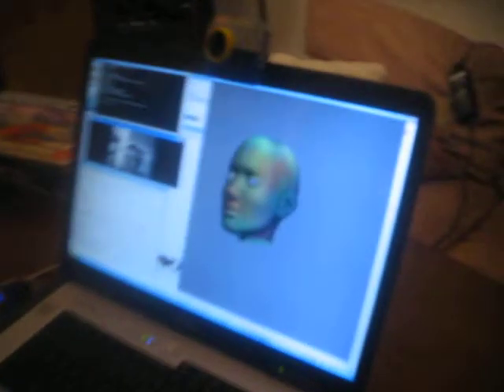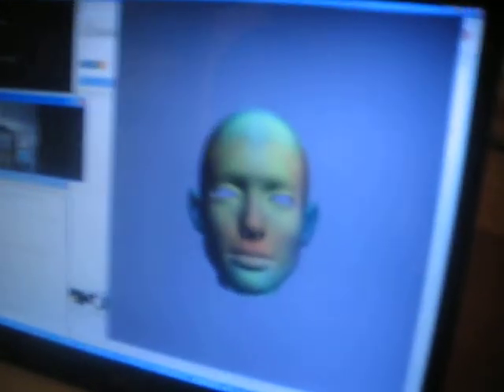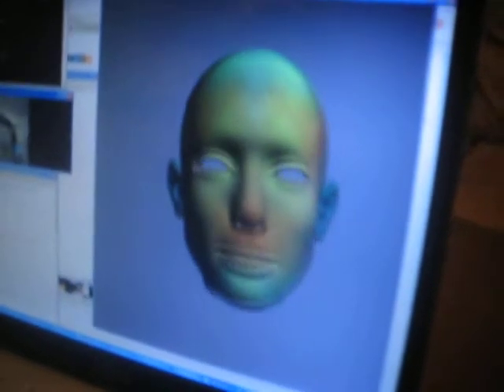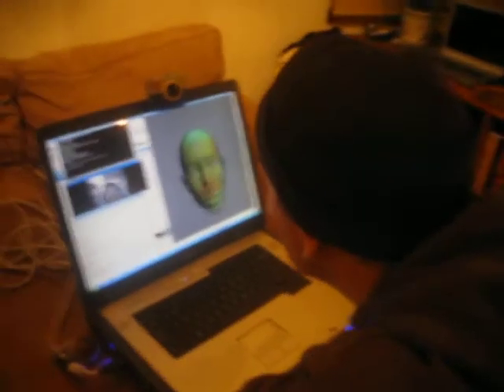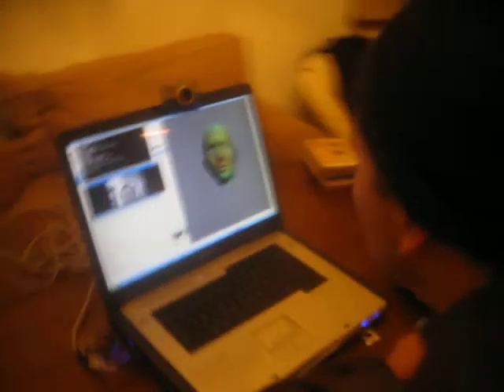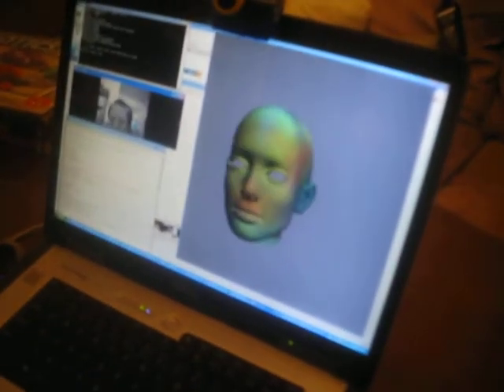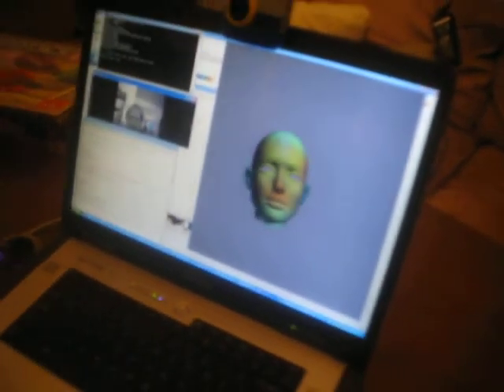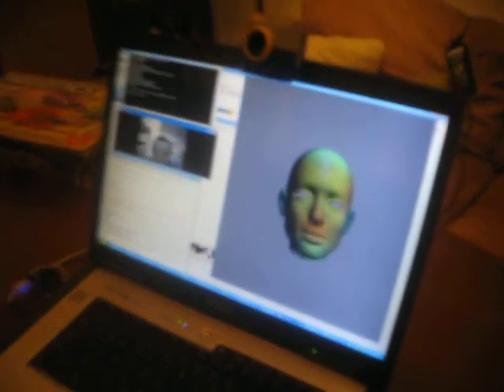FaceAPI interacting with Panda3D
Tell Me the Truth prototype articulating a Maya 3D face model running in Panda3D. FaceAPI communicates to Panda3D via OSC.

project team: Marie Sester, Maria Mendez, Stephen Guerin, Simon Mehalek, Cory Strassburger and August Swanson